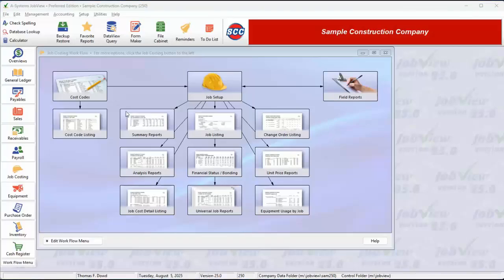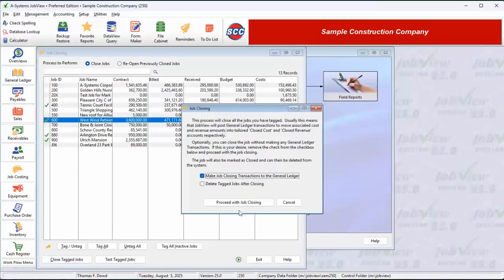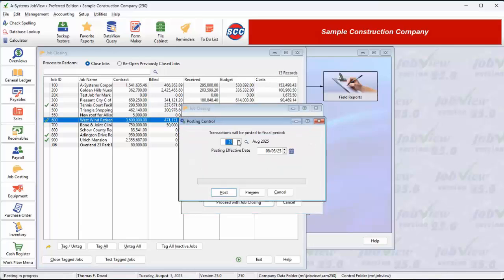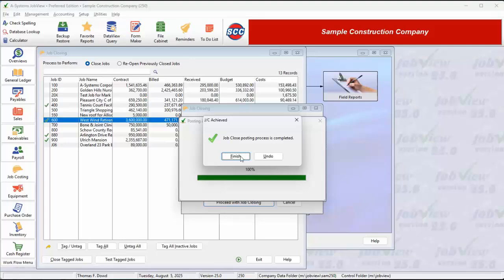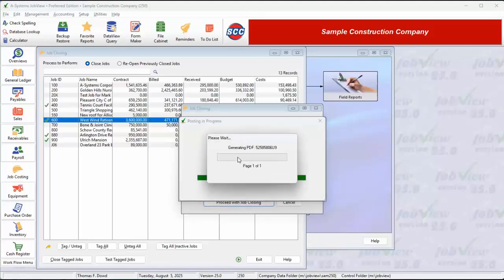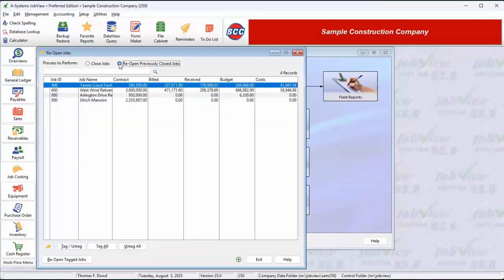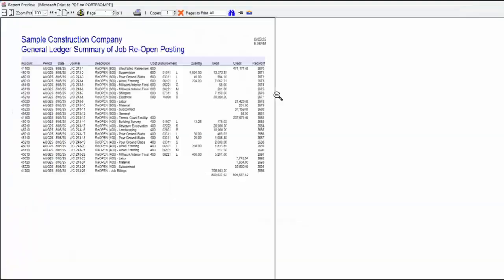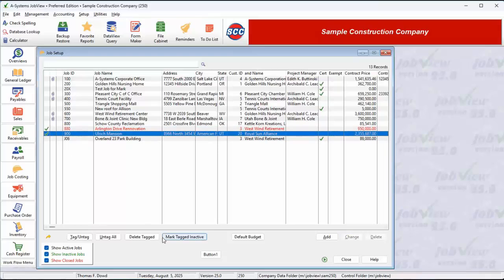JC Closing and Deleting Jobs